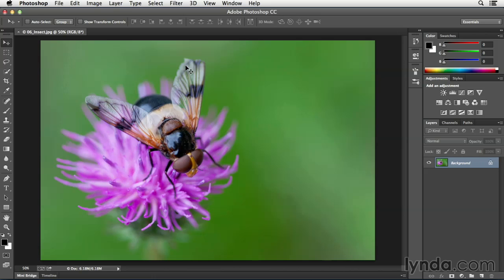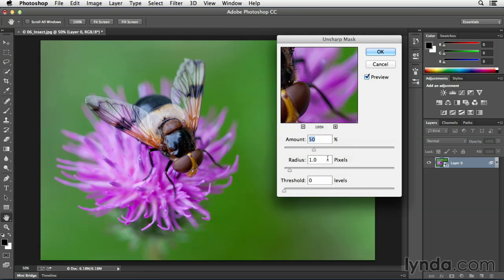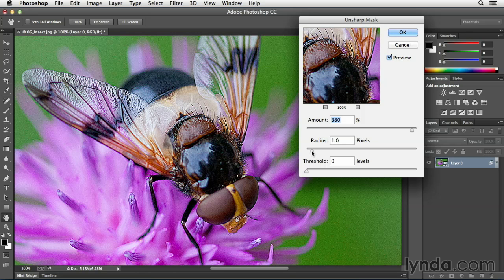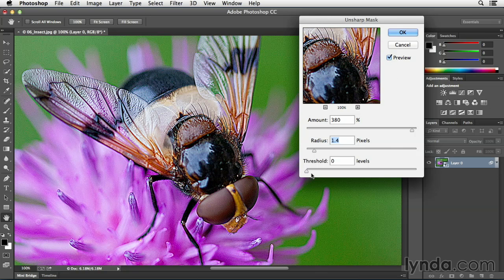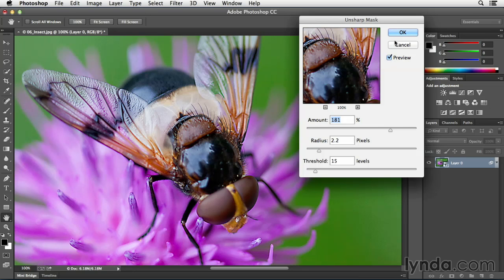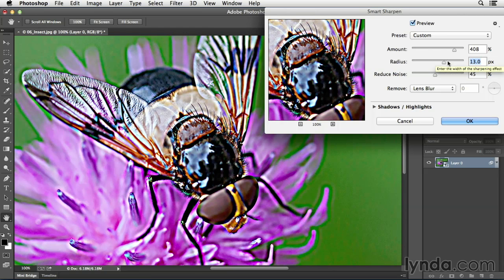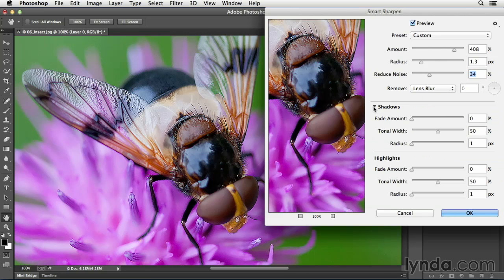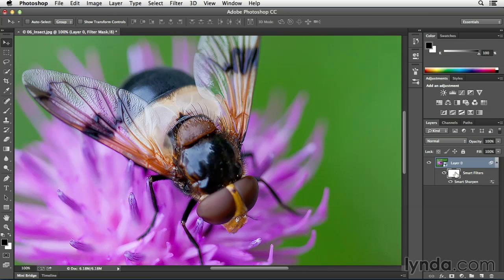19 07 Sharpening an image with Unsharp Mask and Smart Sharpen